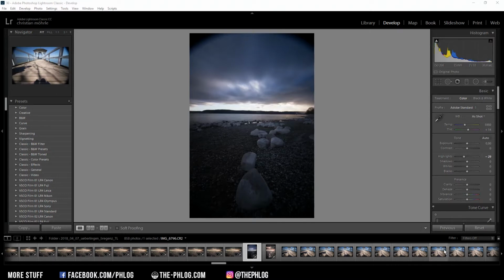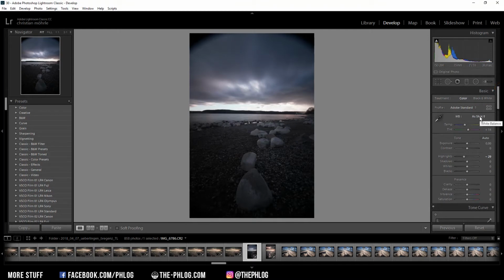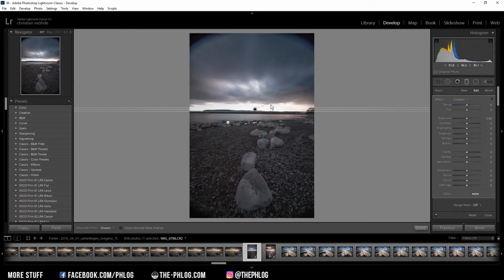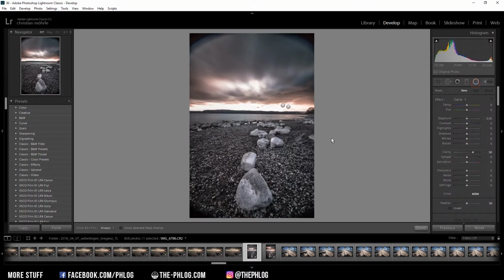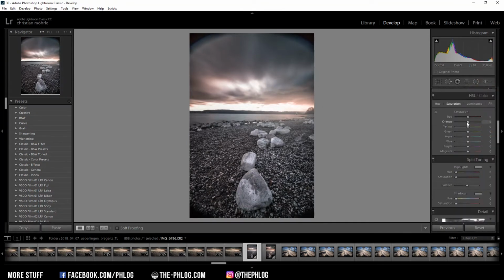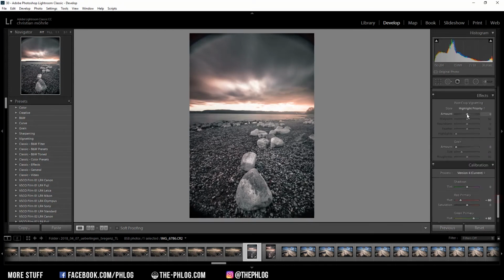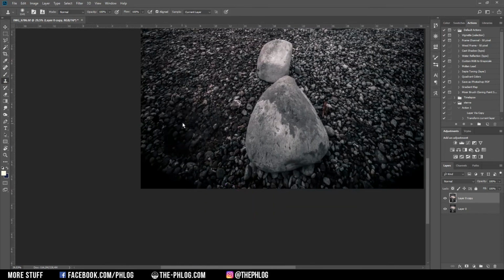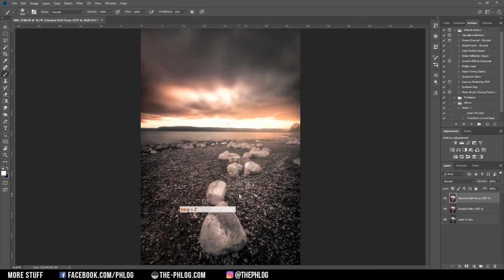Creating a warm sunset in Lightroom & Photoshop CC | QE #67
In this quickedit video I'm editing a stormy seascape image. My main goal is to achieve a nice, warm sunset image with lots of warm colortones. Most of the editing was done in Lightroom including sharpening, colorgrading and balancing the exposure while I used Photoshop and the Nik collection plugin to get an even warmer, sunset-like image.